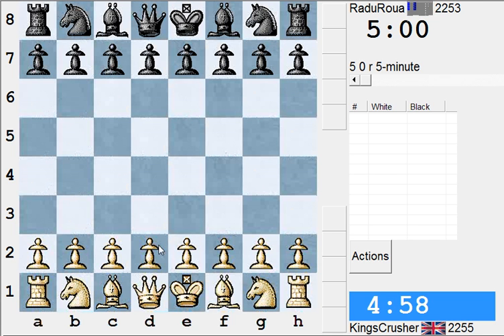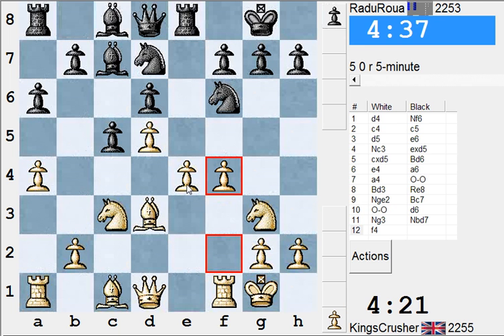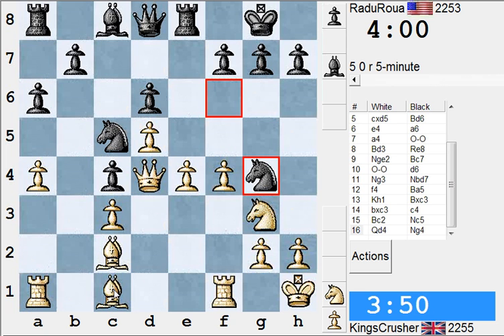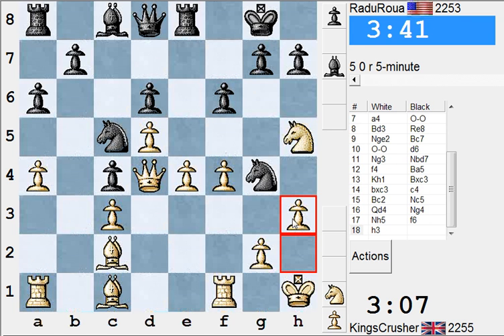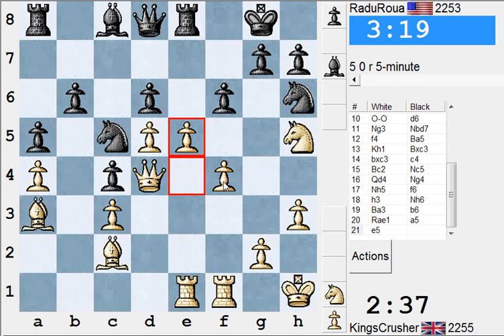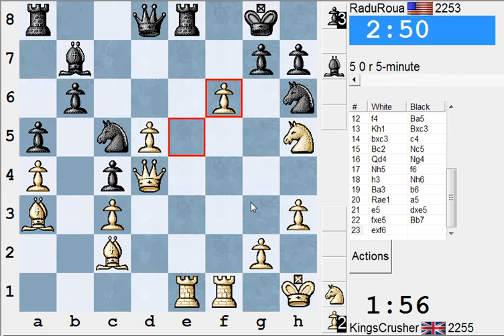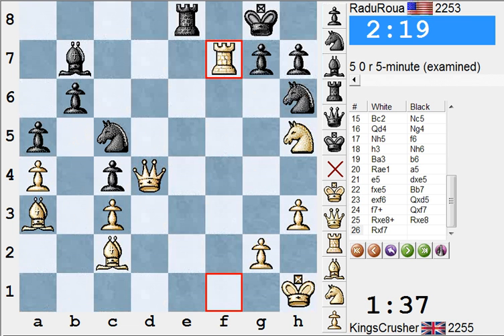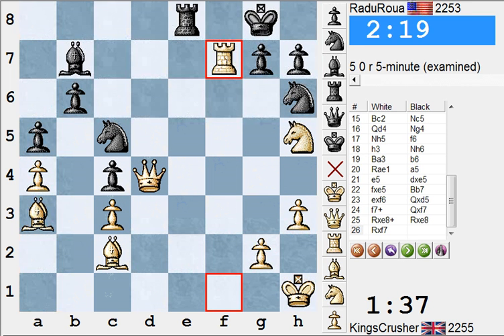Chess World.net: LIVE Blitz #1777 vs RaduRoua (2253) - Benoni defense (A61) (Chessworld.net)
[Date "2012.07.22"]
[Round "-"]
[White "KingsCrusher"]
[Black "RaduRoua"]
[Result "1-0"]
[ICCResult "Black resigns"]
[WhiteElo "2255"]
[BlackElo "2253"]
[Opening "Benoni defense"]
[ECO "A61"]
[NIC "BI.38"]
[Time "03:51:18"]
[TimeControl "300+0"]

1. d4 Nf6 2. c4 c5 3. d5 e6 4. Nc3 exd5 5. cxd5 Bd6 6. e4 a6 7. a4 O-O 8.
Bd3 Re8 9. Nge2 Bc7 10. O-O d6 11. Ng3 Nbd7 12. f4 Ba5 13. Kh1 Bxc3 14. bxc3
c4 15. Bc2 Nc5 16. Qd4 Ng4 17. Nh5 f6 18. h3 Nh6 19. Ba3 b6 20. Rae1 a5 21.
e5 dxe5 22. fxe5 Bb7 23. exf6 Qxd5 24. f7+ Qxf7 25. Rxe8+ Rxe8 26. Rxf7
{Black resigns}